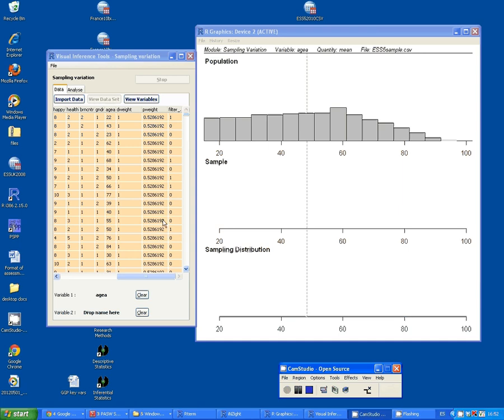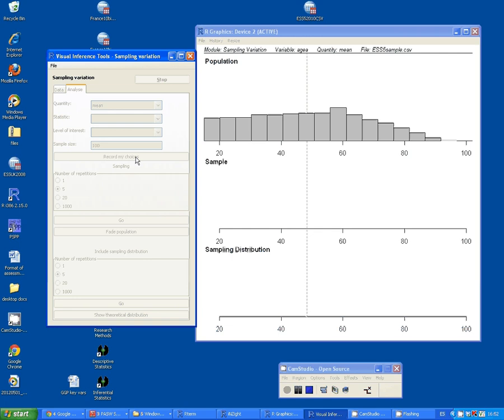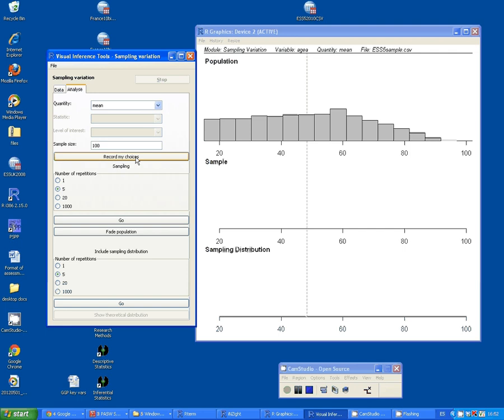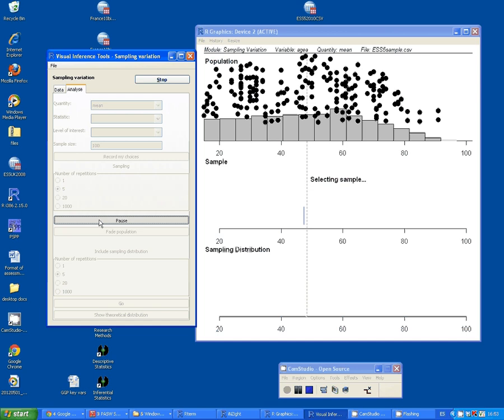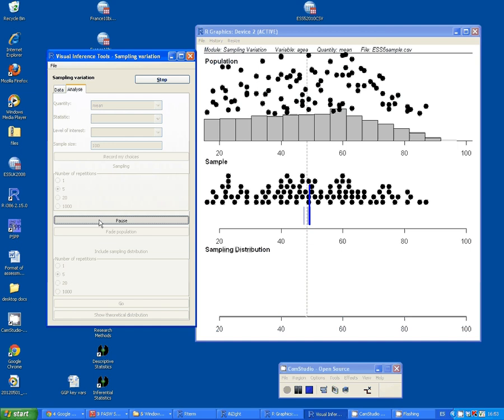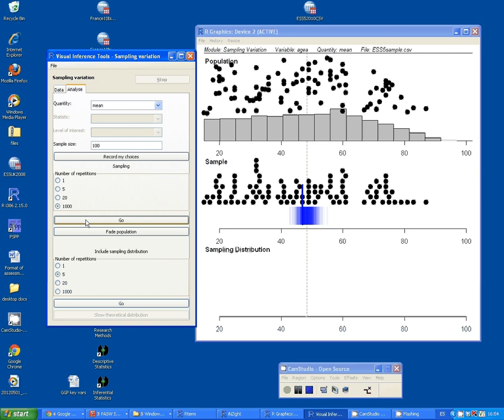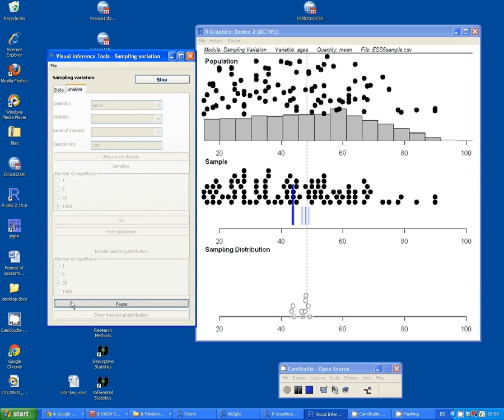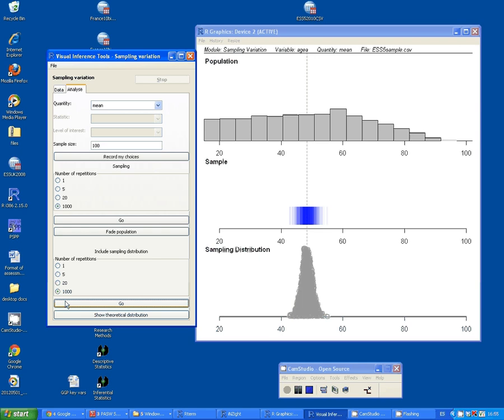iNZightVIT video.avi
A short display of the capabilities of iNZightVIT for the visual display of sampling inference